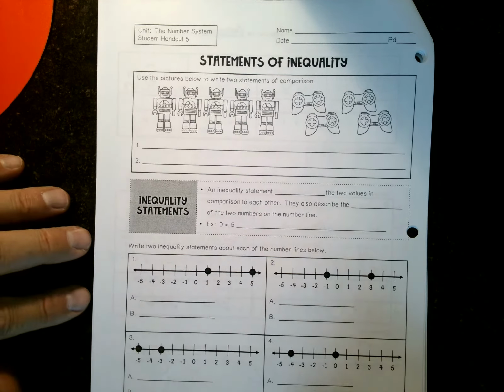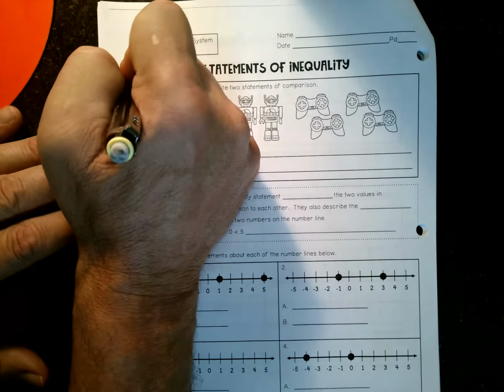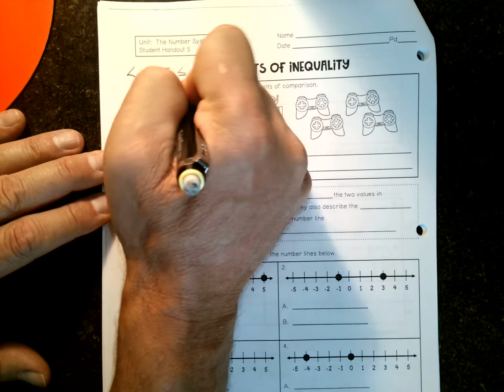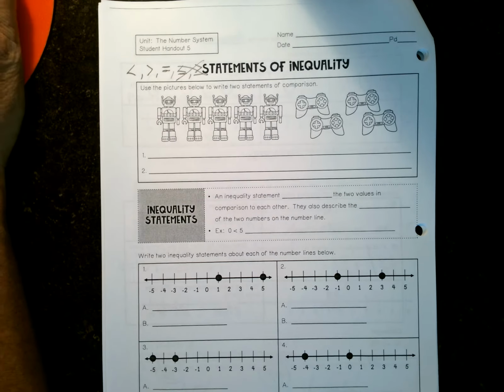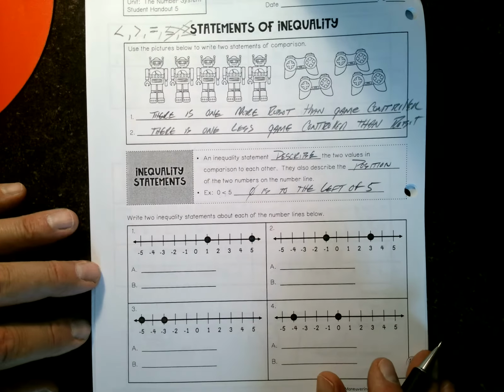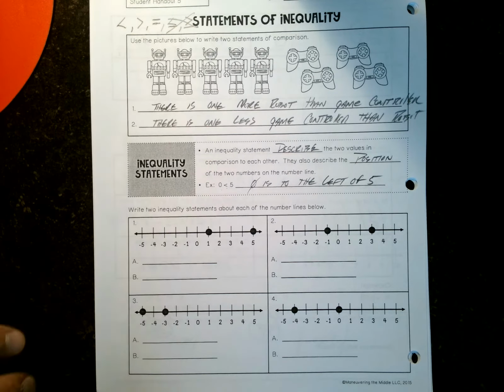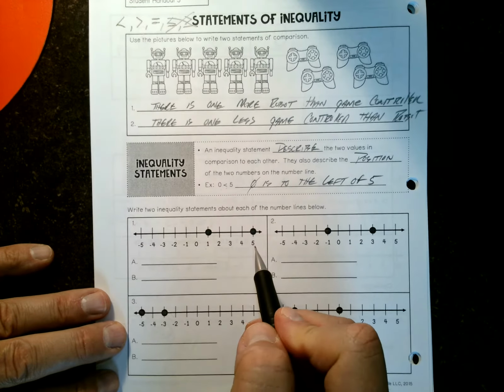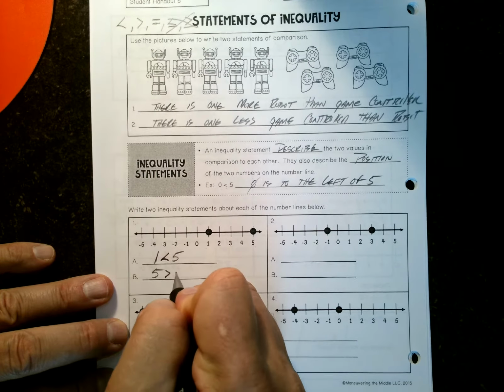Untitled: Nov 20, 2020 10:40 AM